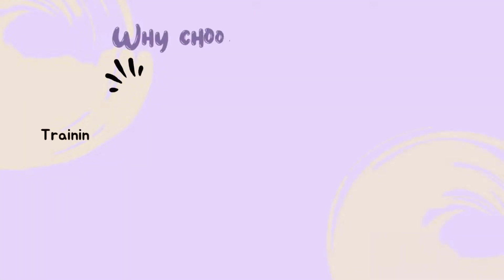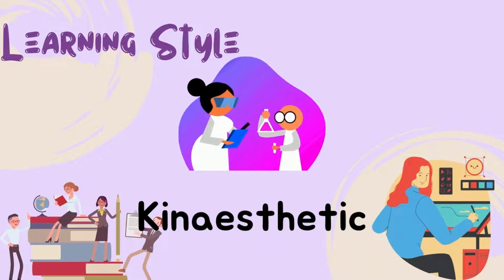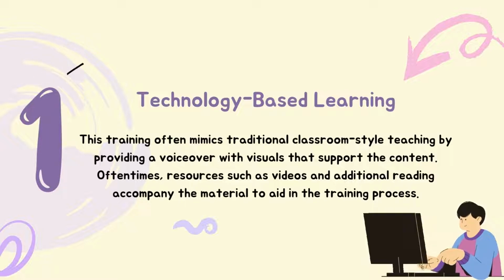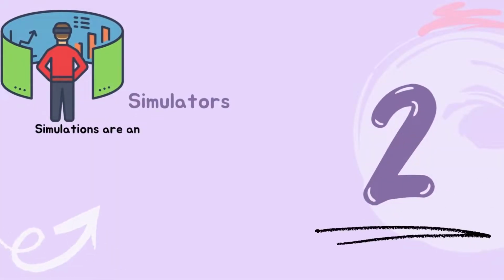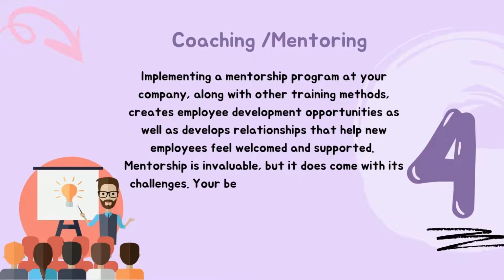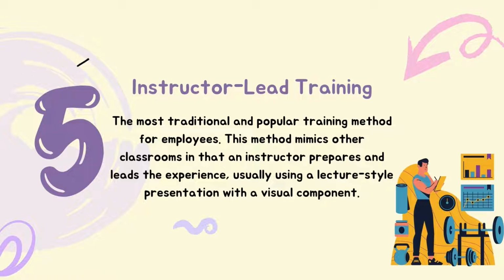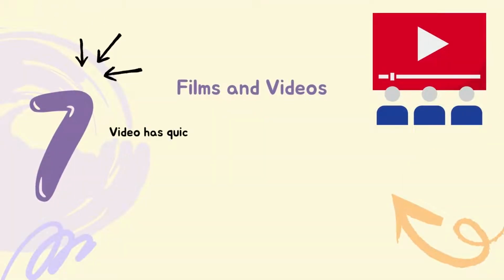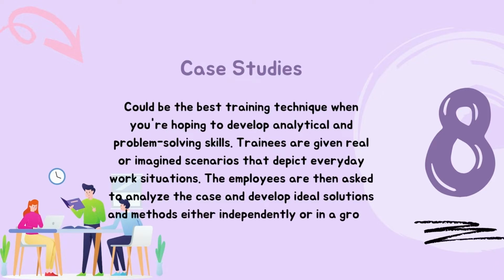Training Methods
PS: For academic purposes only📚❤️